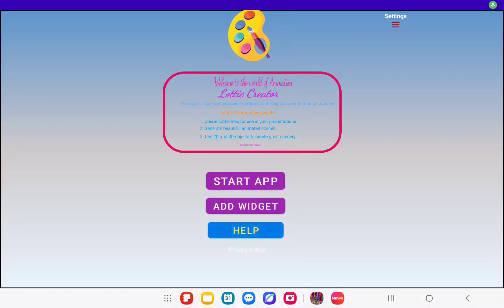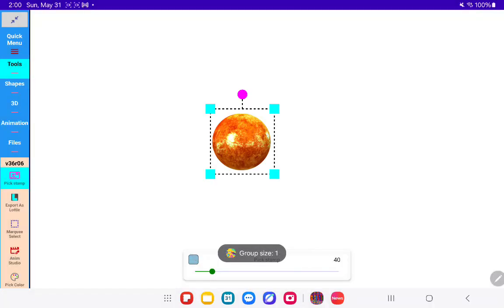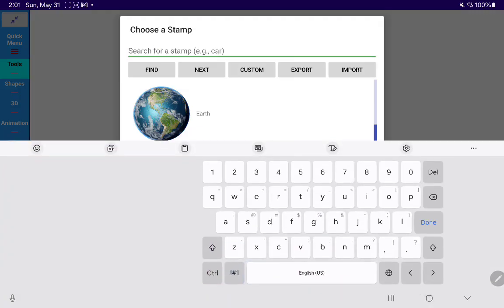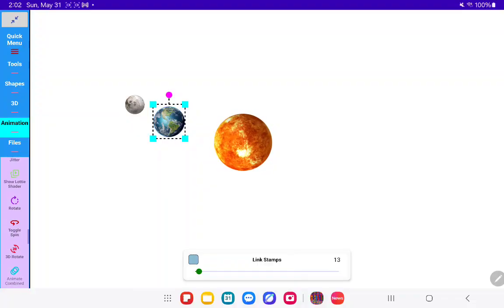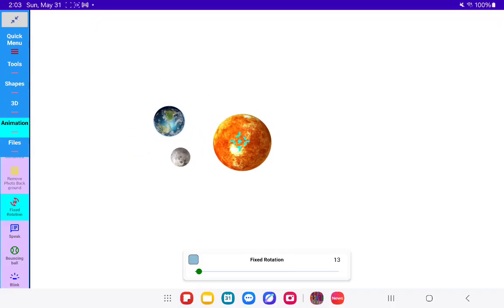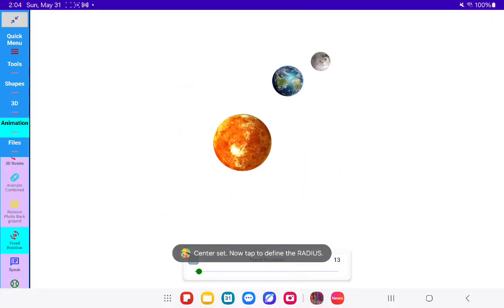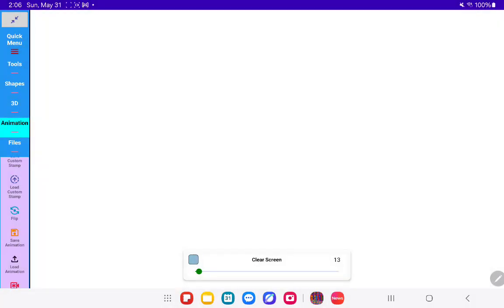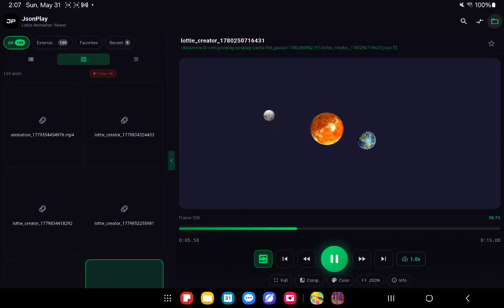Lottie Creator Fixed Animation and Planet Rotation Demo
This video is a Lottie Creator demo of fixed animation and planets rotation